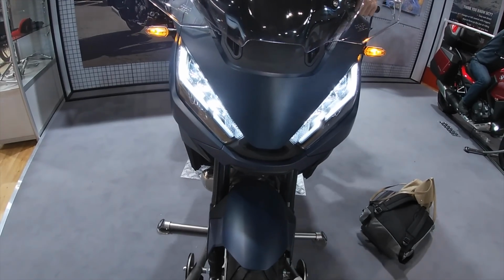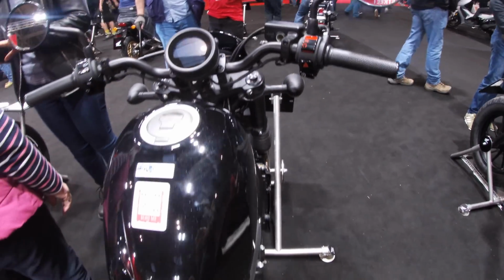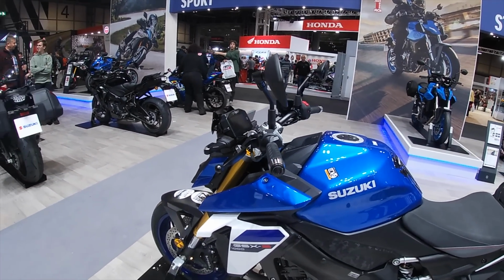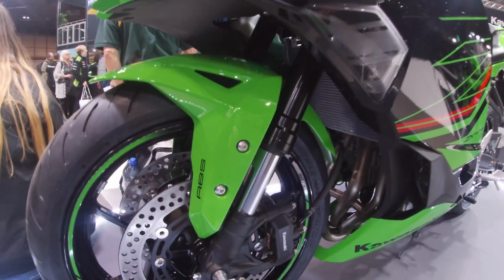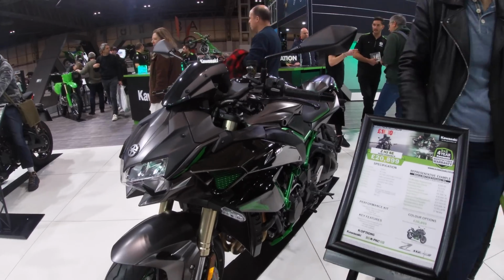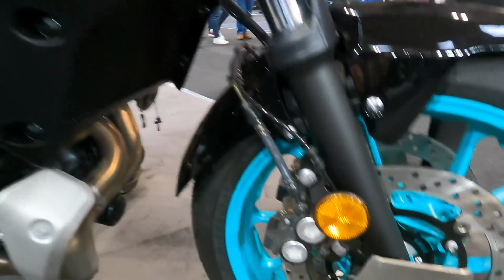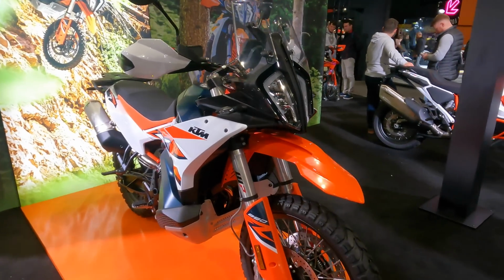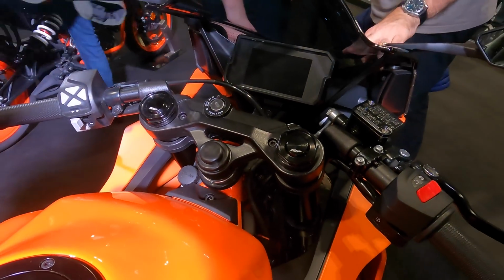5 of the Ugliest motorcycles in the world 4K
While it's true that beauty is in the eye of the beholder, some of the machies produced today really pushes this idea to the max